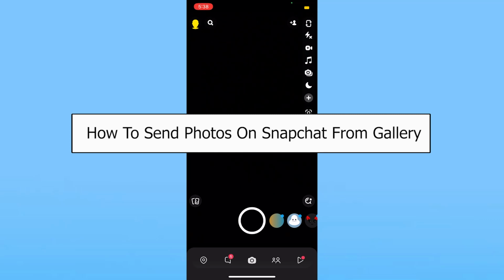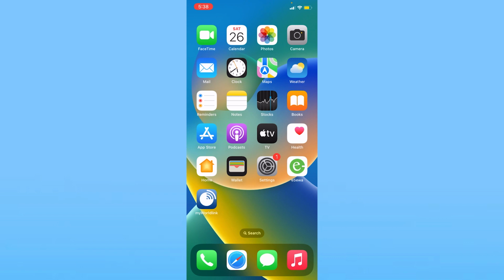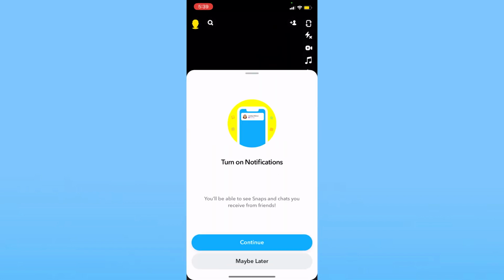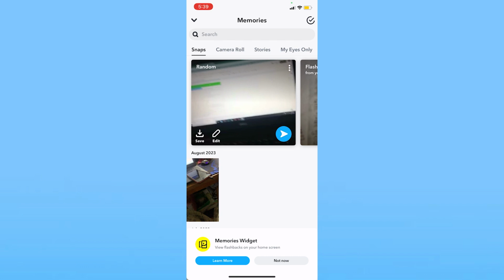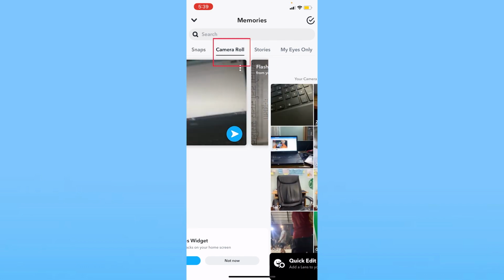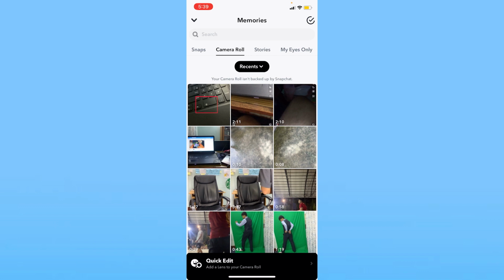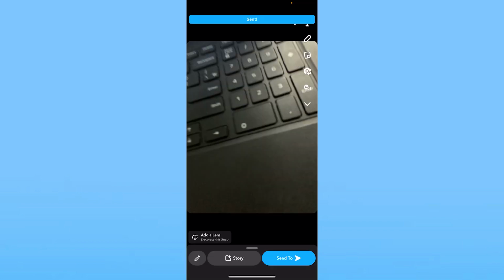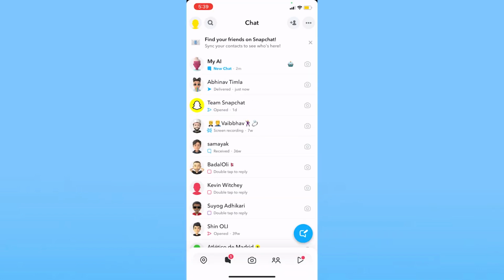How To Send Snaps From Camera Roll As Normal Snaps (2023)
Confused about how to Send Photos On Snapchat From Gallery? This video explains the exact steps on how to Send Snaps From Camera Roll As Normal Snaps on iphone. Learn how to easily send photos from your phone's gallery on Snapchat! In this quick tutorial, we'll show you step-by-step how to share your favorite photos with friends on Snapchat, making your snaps even more fun and personalized.